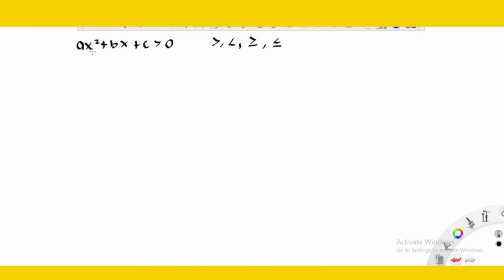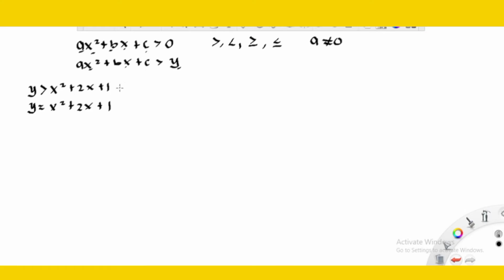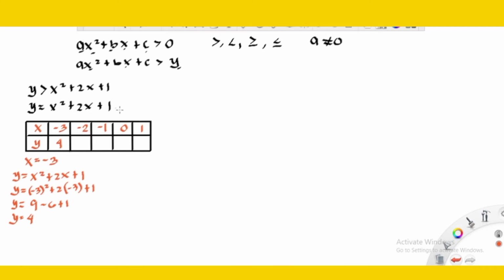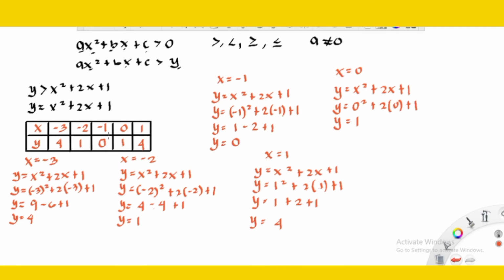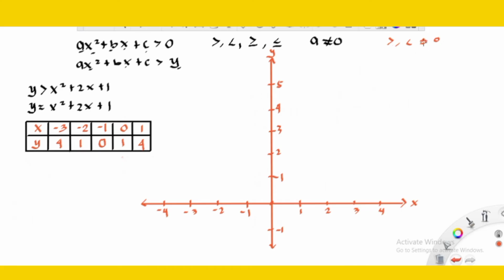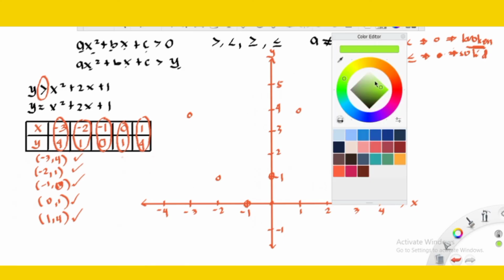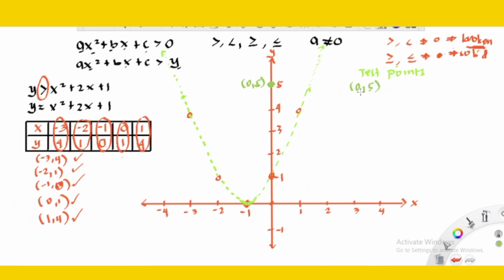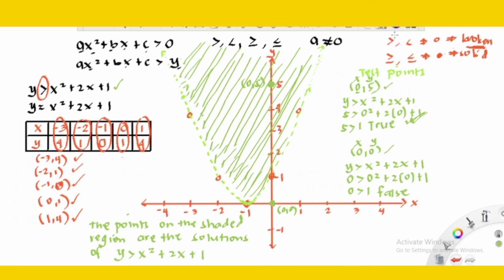Solving Quadratic Inequality in Two Variables